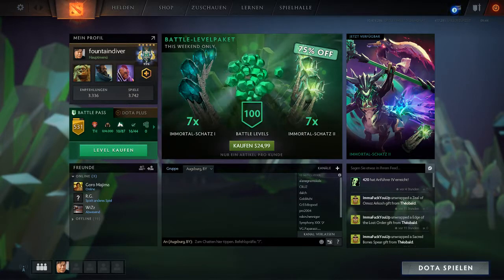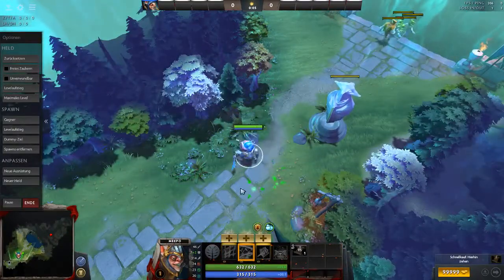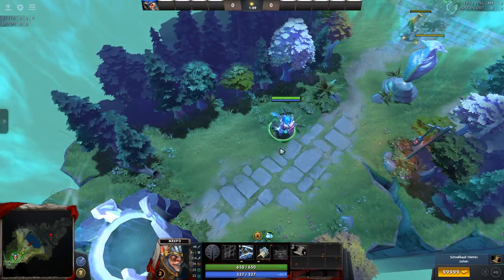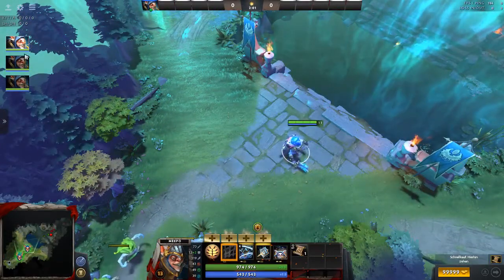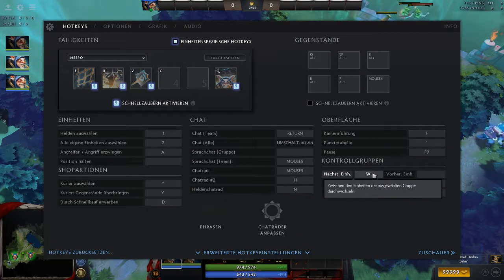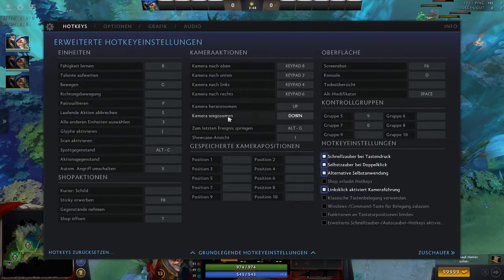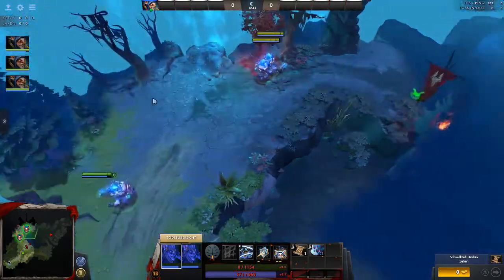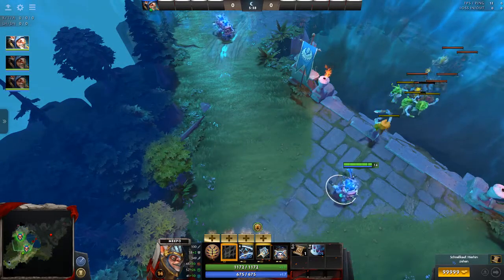Meepo Tutorial from Scratch #1 Keyboard Settings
What do you need to do to play or learn Meepo? Watch this.